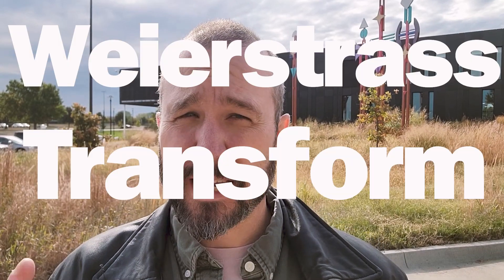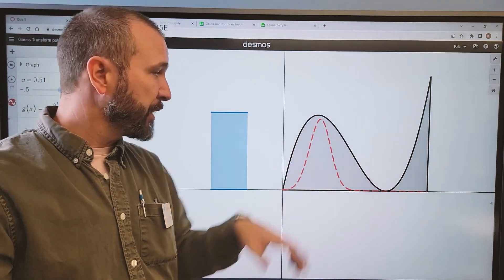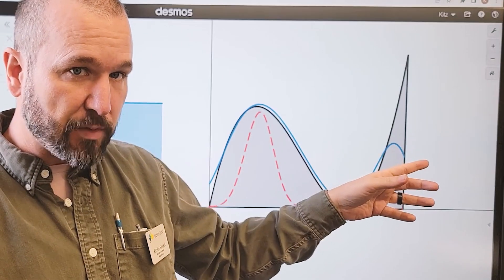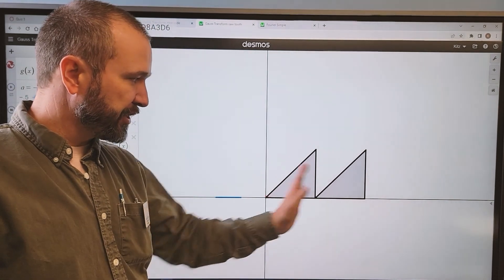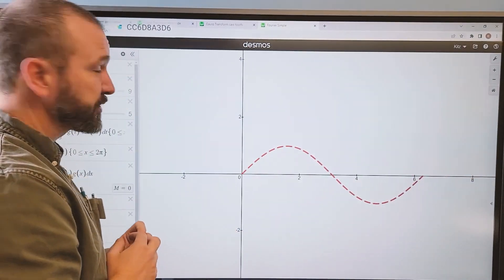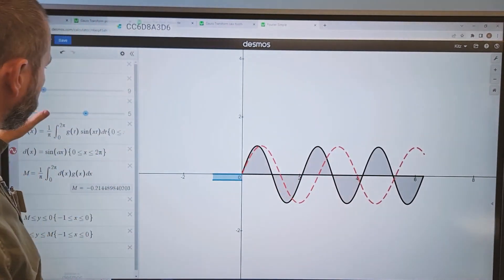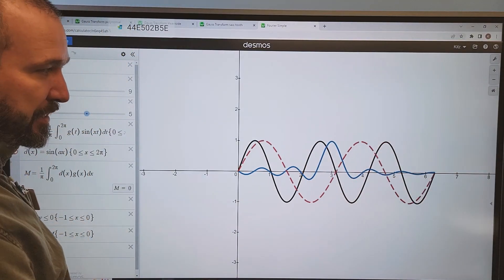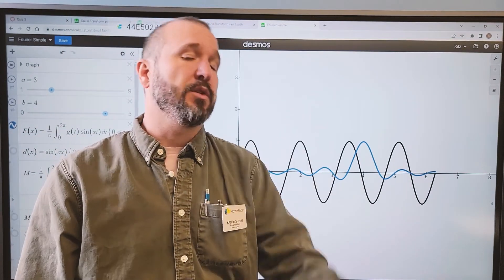A simple way to understand integral transforms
Learn an intuitive explination of the Weierstrass transform, Gauss transform, and Fourier transform.